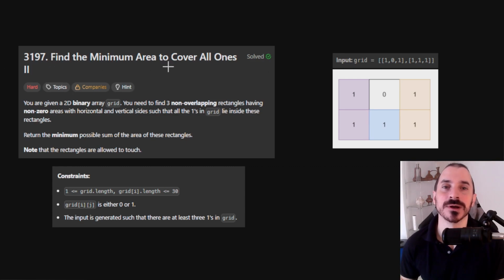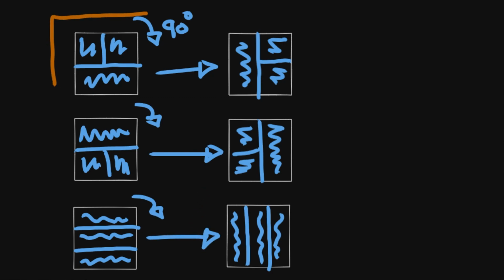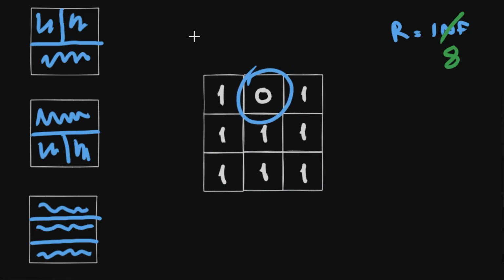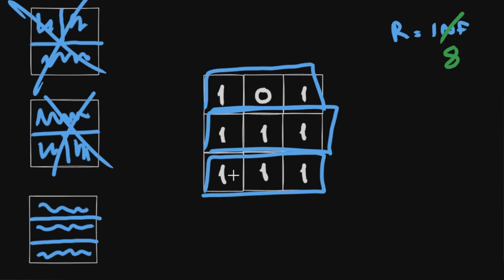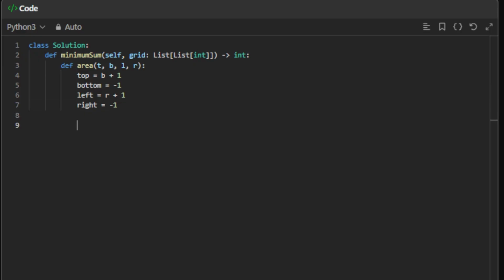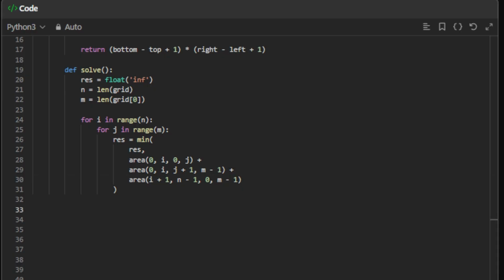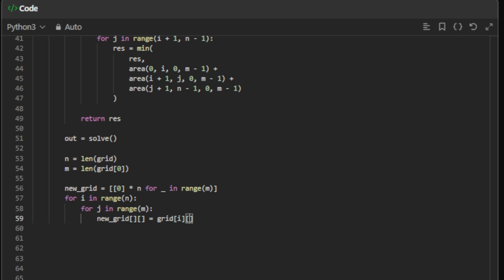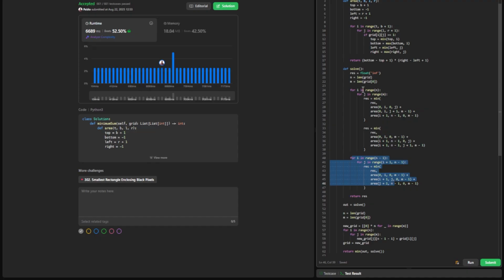Find the Minimum Area to Cover All Ones II | LeetCode 3197 - Python